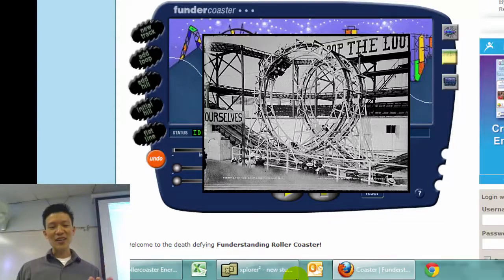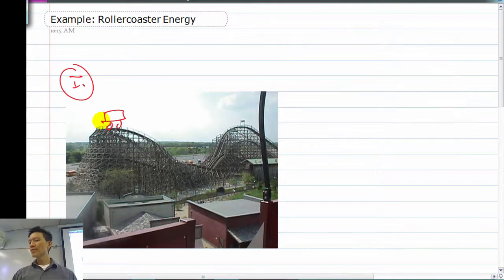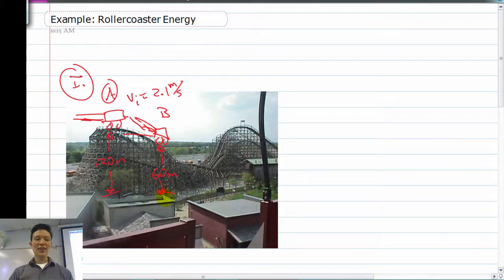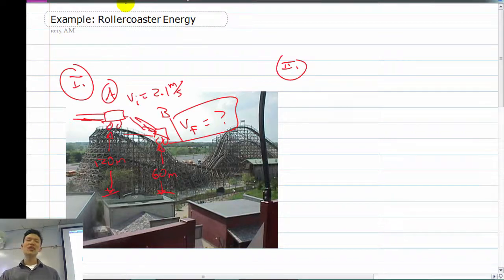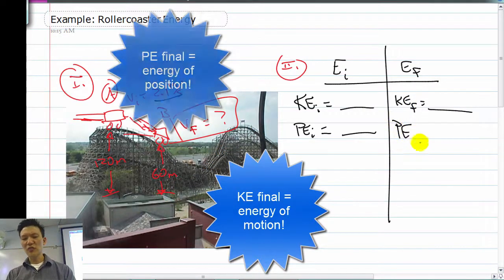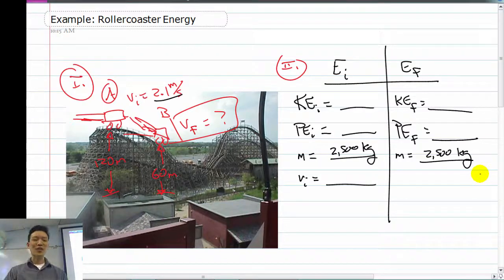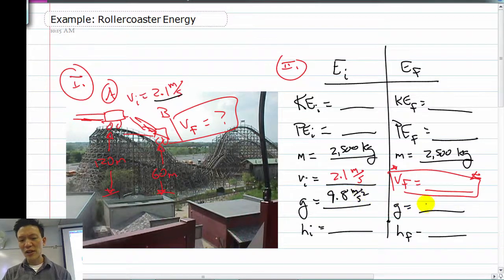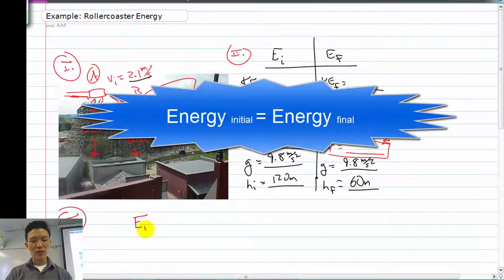Rollercoaster Energy on the Viper Intro to Conservation Calcs Part 2